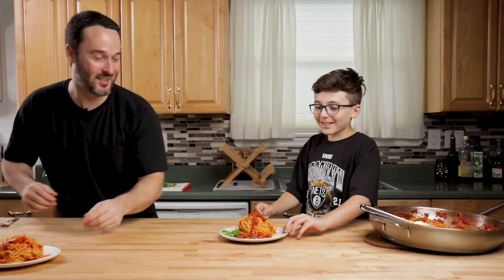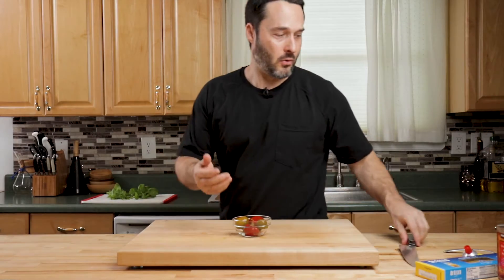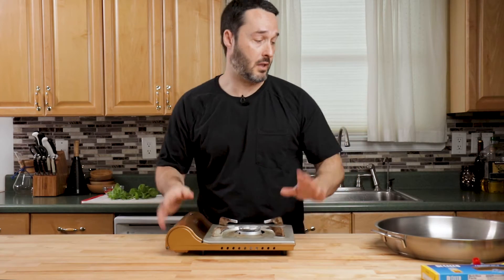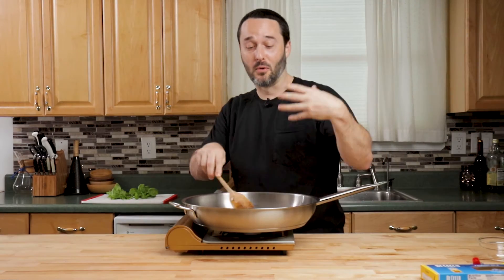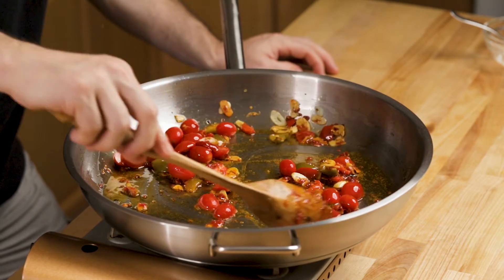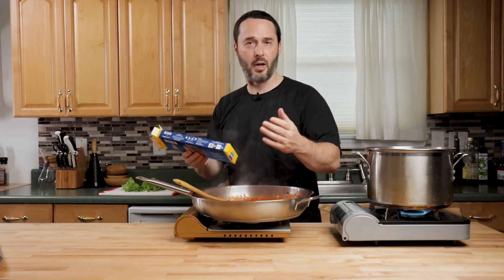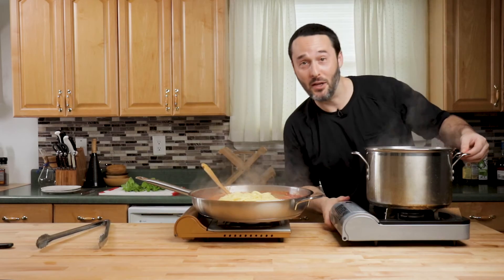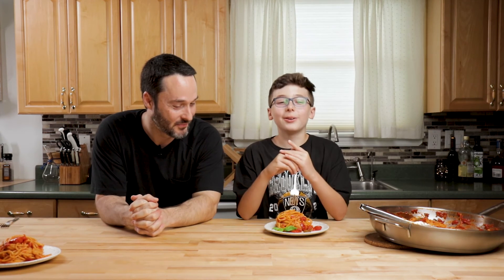How To Make The Best Spaghetti Arrabbiata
Spaghetti Arrabbiata is the perfect pasta dish for those who love some heat.  This arrabbiata sauce is given a kick with the addition of super flavorful spicy cherry peppers and crushed red pepper flakes.  Enjoy!

Cento Whole Cherry Peppers
Wood Cutting Board
Most Used Chef's Knife
Pasta Spider
Frantoia Olive Oil 1 Liter
Sclafani Crushed Tomatoes
Iwatani Butane Burner

INGREDIENTS
1 pound spaghetti
1 (28) ounce can high-quality plum tomatoes - hand crushed or blender pulsed
3 tablespoons tomato paste
4 cloves garlic sliced
¼ cup olive oil
3 medium cherry peppers - seeded and stems removed, chopped
½ teaspoon crushed red pepper flakes
½ teaspoon kosher salt plus more to taste
¼ cup basil - chopped